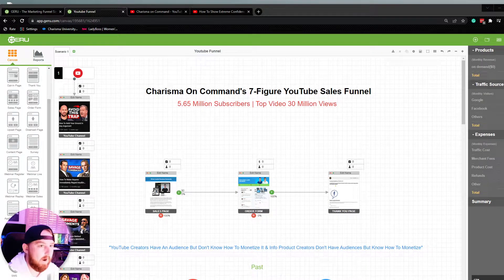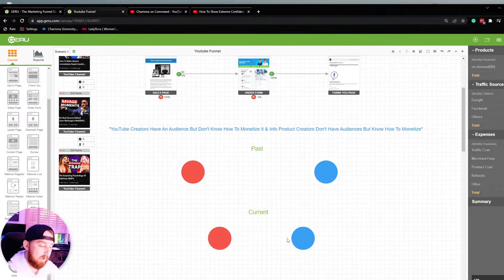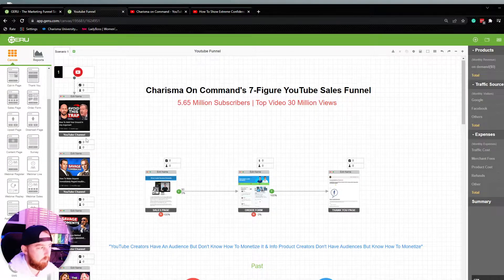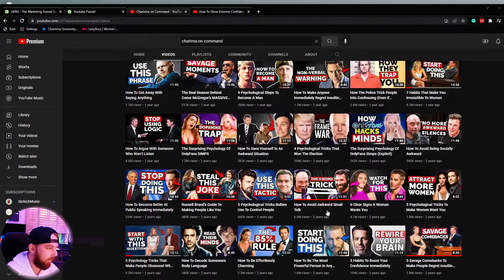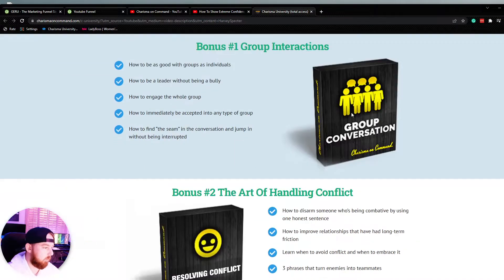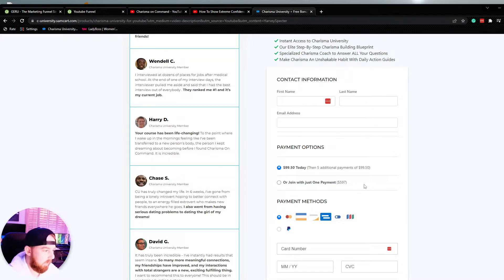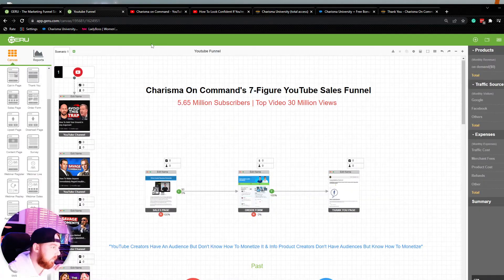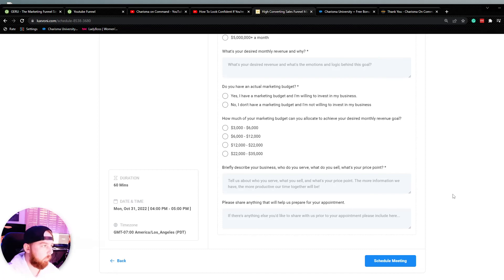💰Charisma On Command's 7-Figure YouTube Funnel Revealed 👀 Luxvoni V.S. Charisma On Command 🚀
You're going to want to TAKE NOTES 🔥

If you have any questions, throw them in the comments, and I’ll do my best to answer each and every one of them. 💡

Ready to scale business using this funnel?

Marketing Insights:
💣 We build Done-For-You Sales Funnels That Convert at Luxvoni Funnel Builders
💡 Join Funnel-Hacker.Com for Funnel Hacks, Swipe Files, and CF Templates
Coming soon…

4 Comments